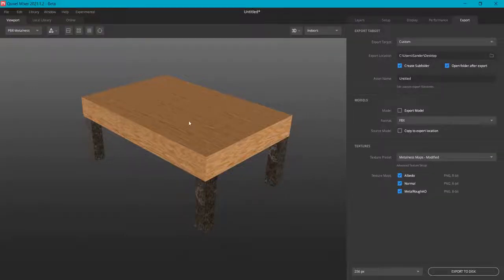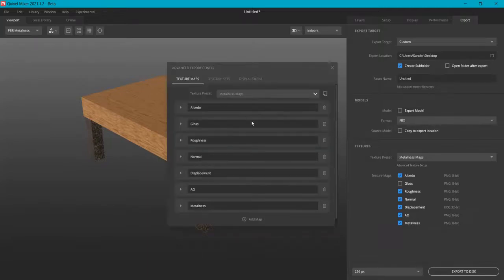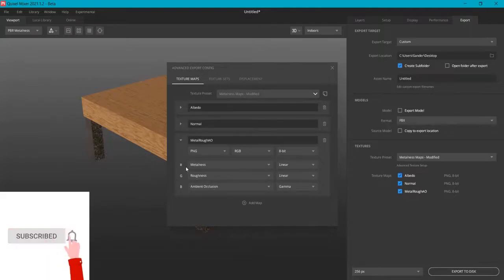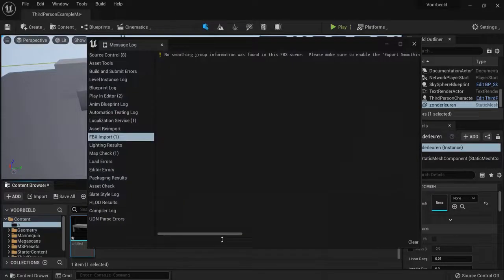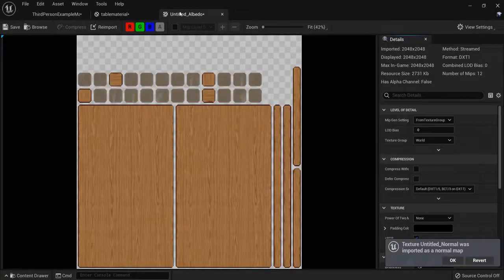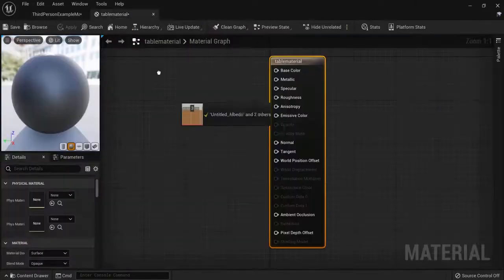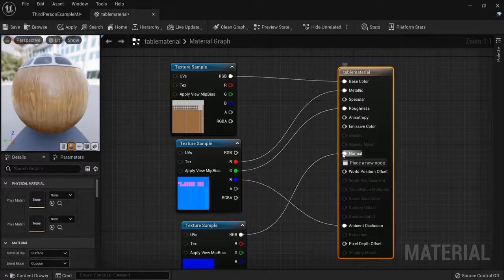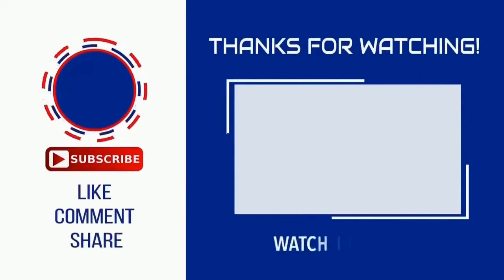Quixel Mixer to Unreal Engine - My Workflow (easy!)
☝️ In this quixel mixer to unreal engine tutorial i will show you the easy way to export your models and have them textured. We will bake the smart materials to unique maps and apply them to the material editor in unreal engine. This works for ue4 and ue5.